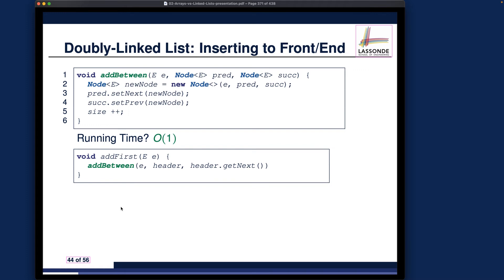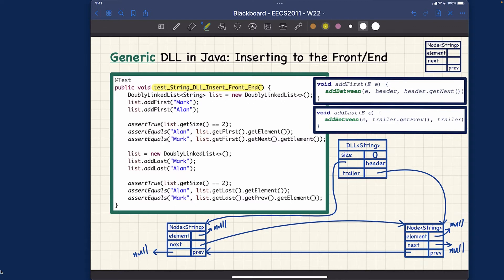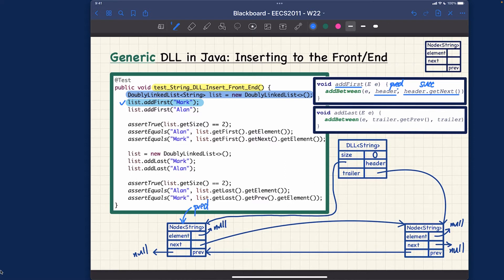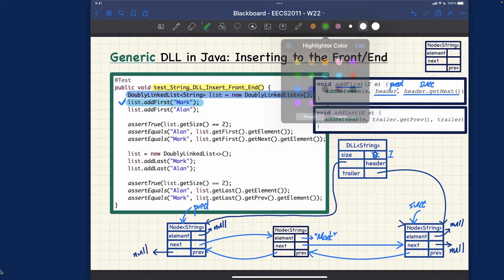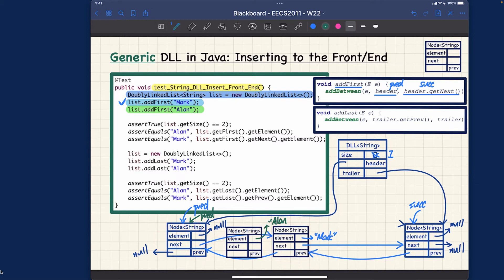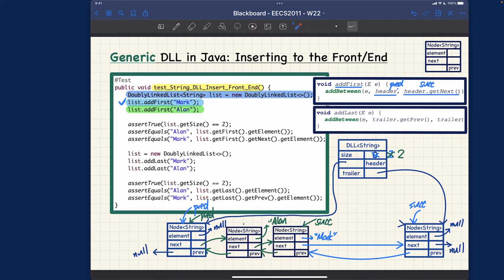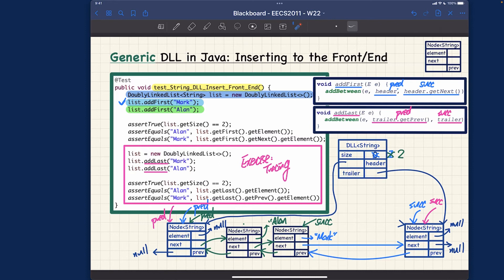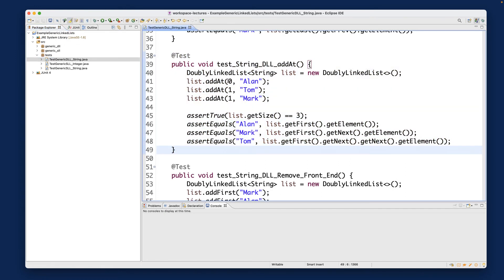[HD] EECS2011 W22 - Lecture 2 - Part J2 - DLL: addFirst, addLast, addAt